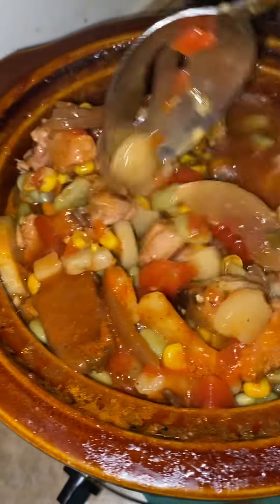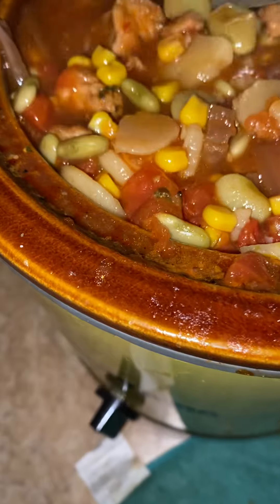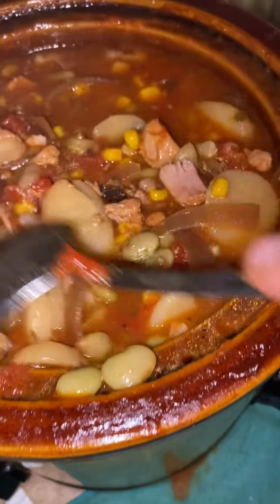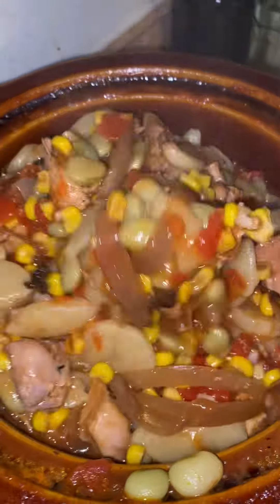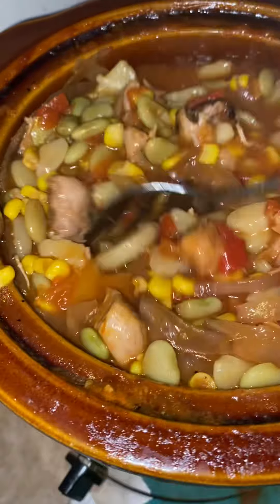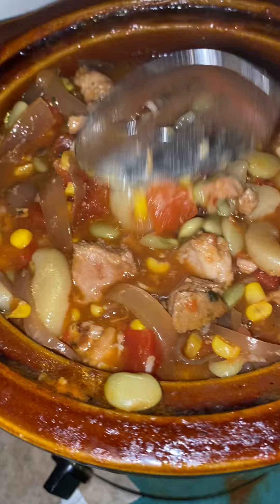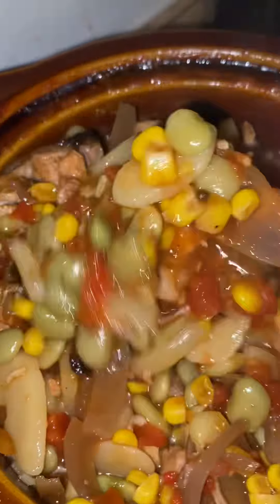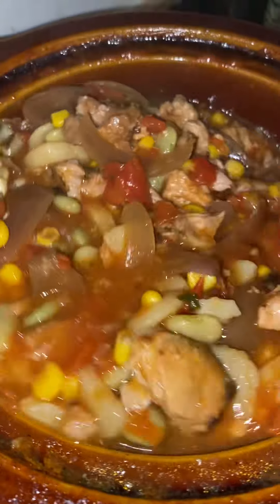Eastern North Carolina Brunswick stew (Finsh Product)